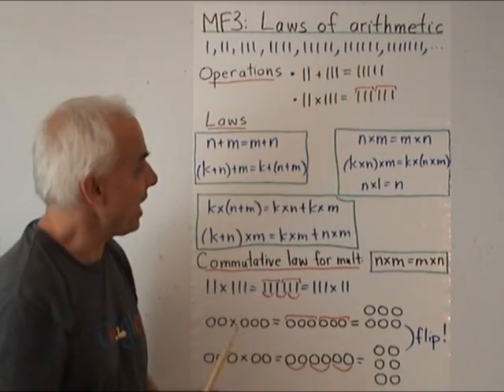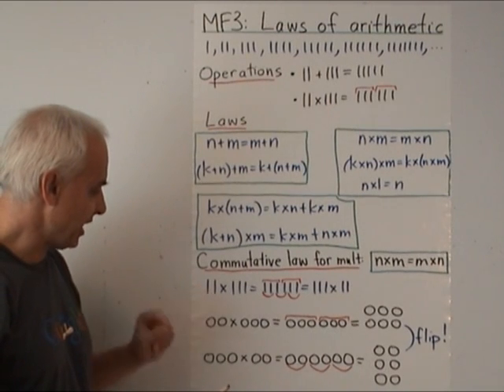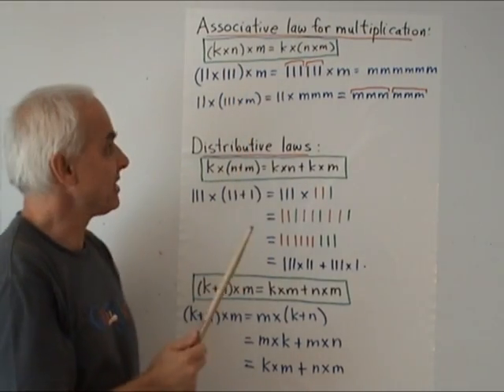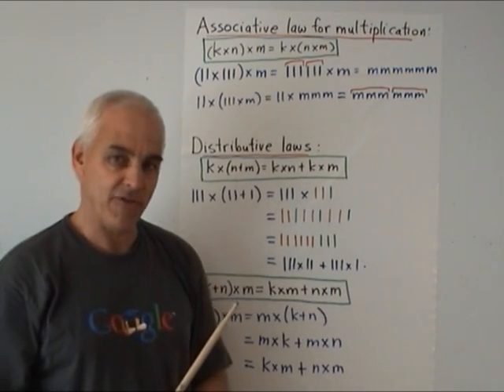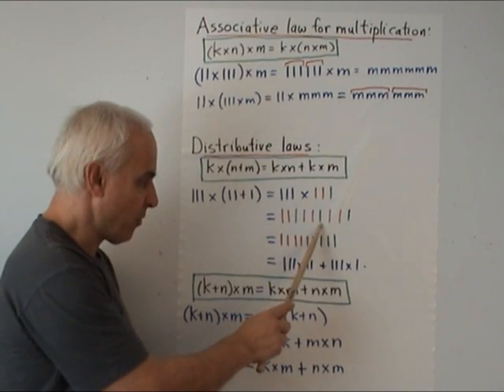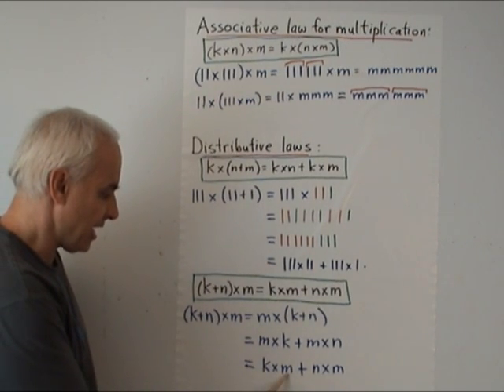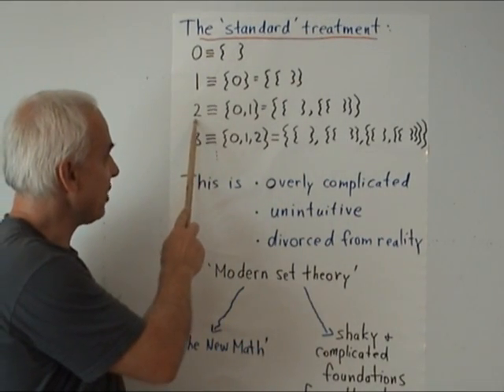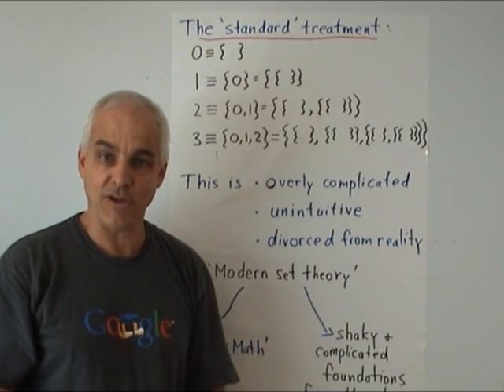Laws of Arithmetic | Arithmetic and Geometry Math Foundations 3 | N J Wildberger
We explain why the basic laws for addition and multiplication hold, using a model of natural numbers as strings of ones. These are the basic operations, and all students should have some understanding that these operations actually satisfy laws, that are then tools we can use to make calculations faster and more economically. These laws are also the basis for algebra later on.

Video Contents
00:00 Laws of Arithmetic
03:00 The Associative law for Multiplication
07:14 The standard treatment